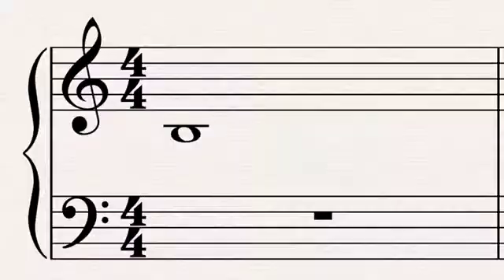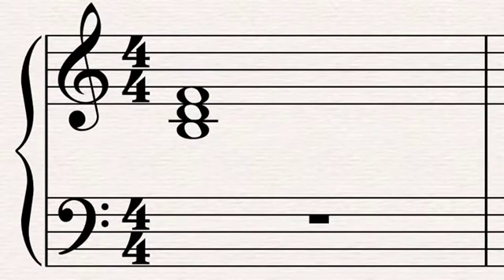PCYM - 11.04.2020 - Part 2/3 (Debussy)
RIP my trip to Paris … we shall be learning about Debussy and French impressionism instead!

This class was made for competent GCSE/A Level students who are grade 5 theory and above. If you know anyone in isolation who needs a replacement music lesson, please feel free to share :) If you are looking for lessons on other topics please peruse the channel, more videos will be uploaded weekly.

All images and music are used for purely educational purposes. If you have any issues with the video regarding copyright please contact me rather than reporting as I need to make sure my class have all had the chance to view the video first (video made during the covid-19 isolation period).

Happy learning!
Caitlin and Grumpybach